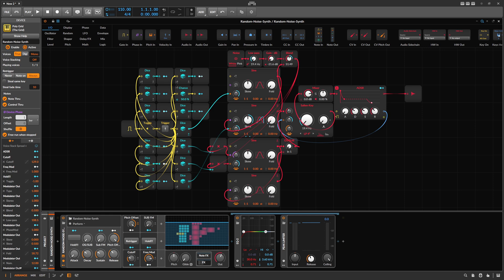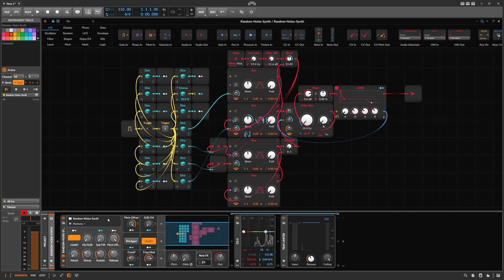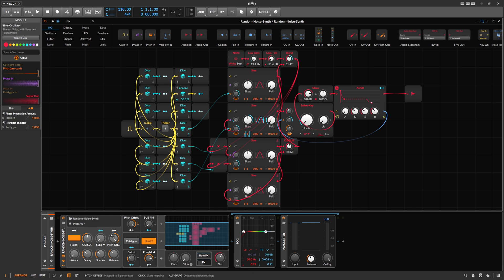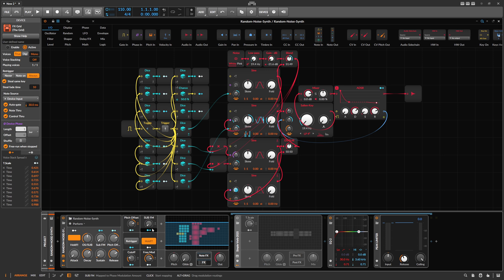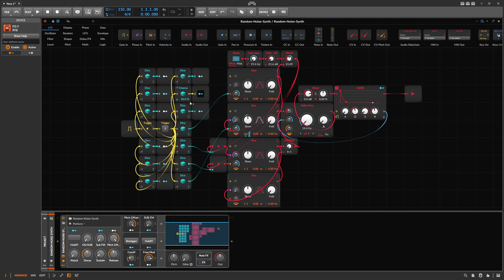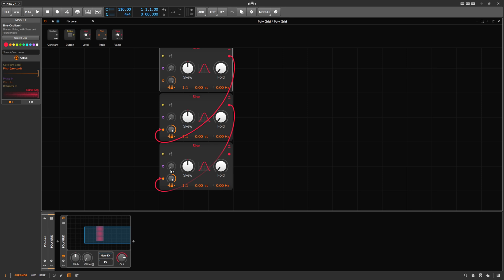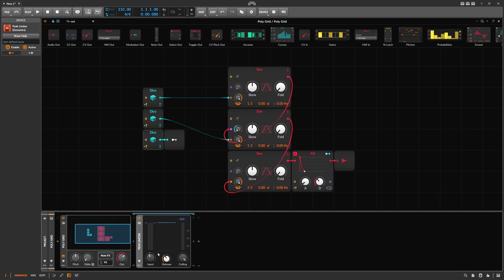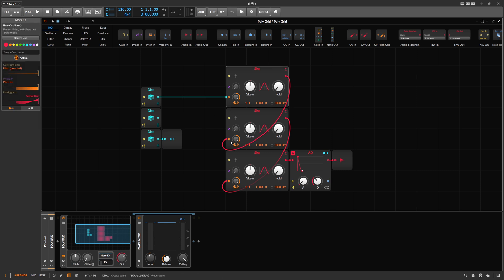why is this so good?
Hi everyone, I’m showing you how to create random sounds in Bitwig Studio using the Grid in a really simple and efficient way—at least in my opinion. It’s surprisingly fun to explore random sounds, save them, or even use them to create sample packs or new sounds for projects you’re working on. It can be a really rewarding experience! But of course, I’ll also show you in the video how to build it yourself. As I said, it’s a super simple setup, which I think is always a great thing. You get to learn a bit about how Bitwig works, how things connect, and you have fun creating stuff along the way.